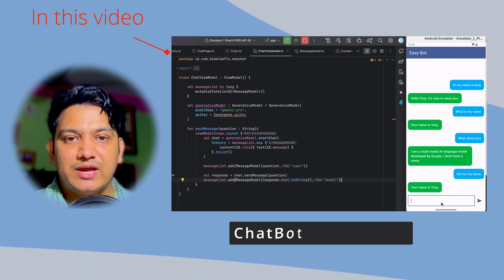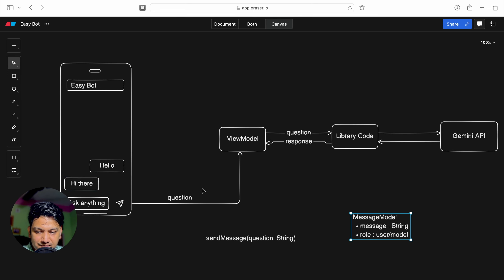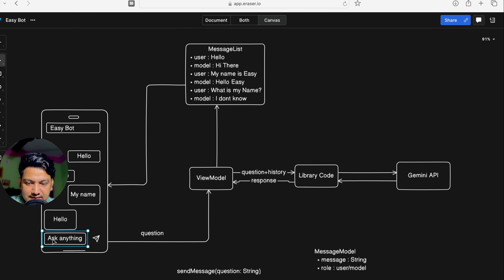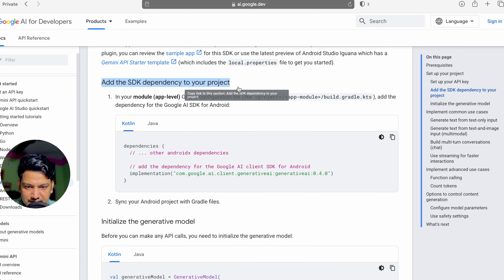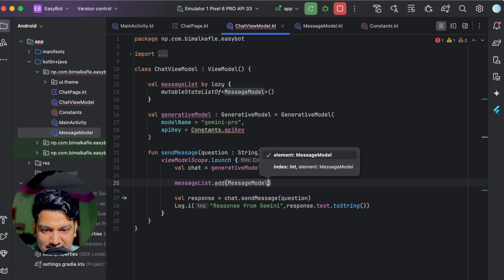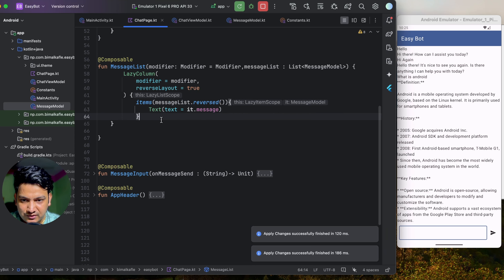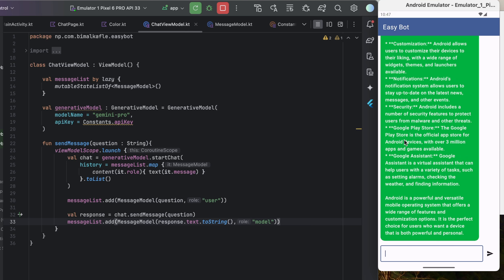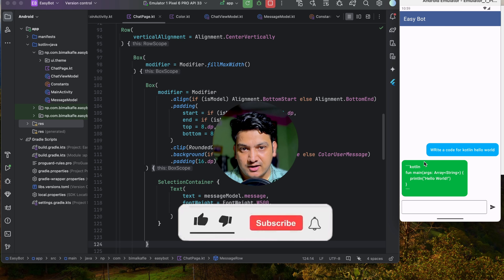How to create ChatBot Gemini android app | Full Tutorial | 2024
In this video, You will learn how to build an Android app like ChatGPT or Gemini or any Generative AI app using the Gemini SDK library. With this app, you'll be able to integrate the power of Gemini API model into your own Android applications.
We'll start by building the user interface for our chat app with Jetpack Compose , including a Outlined input Text field and a list view to display the chat history.
Finally, we'll bring everything together by adding the code to send requests to the Gemini API and display the responses in the chat history.

By the end of this video, you'll have a fully-functional Android app that uses Gemini language model to answer user questions. Whether you're a seasoned Android developer or just starting out, this video has something for you.

TIMESTAMPS:
App demo 0:00
Create Project 0:35
Design & Architecture Explain 00:56
Design Text Input  UI 05:57
ViewModel  10:21
Gemini SDK Library 12:00
Implement library Code 12:47
Store Chat History in List 15:20
Chat List UI 16:57
Design Chat Message UI 18:55
Send Chat History to API 22:24
Implement Typing feature 24:14
Error Handling 24:57
Final UI touchup 25:47
Make Text Selectable to copy 27:51
Outro 28:21